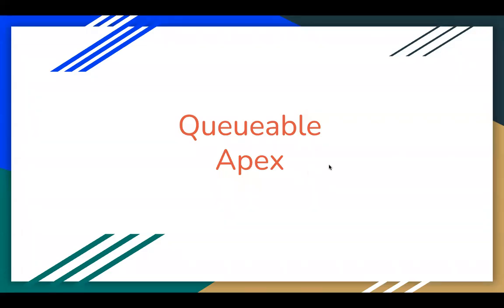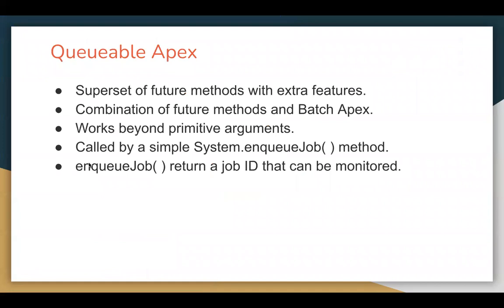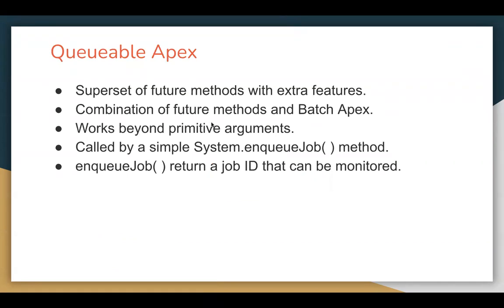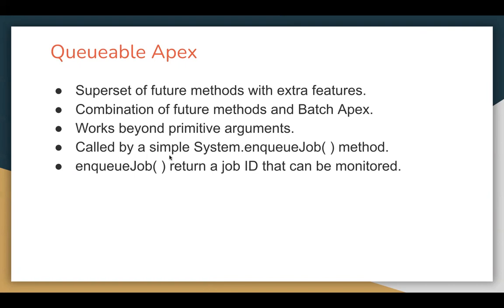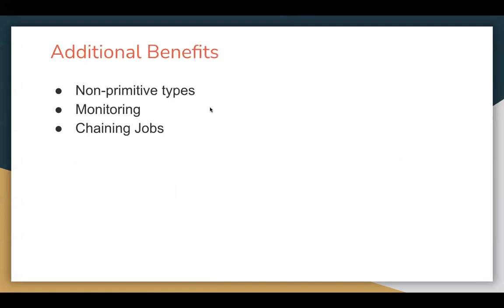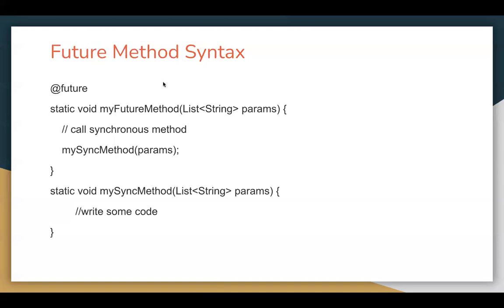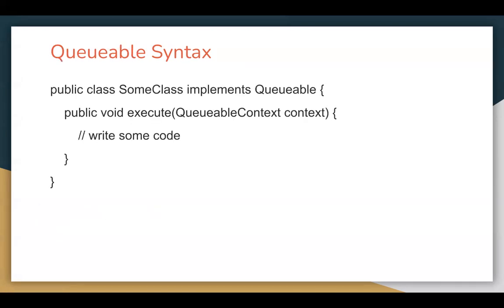05 About Queueable Apex | Asynchronous Apex in Salesforce | Learn Salesforce Development with Sanjay